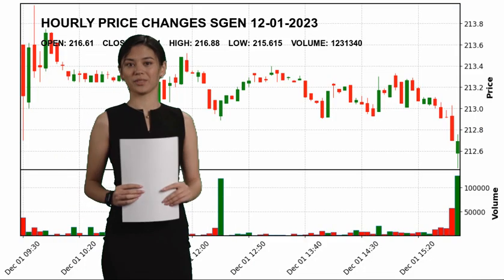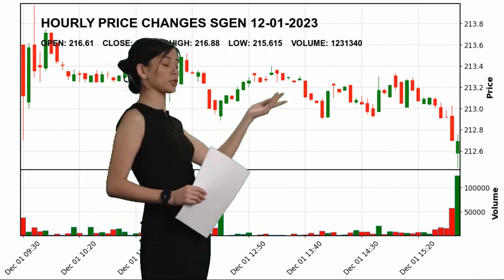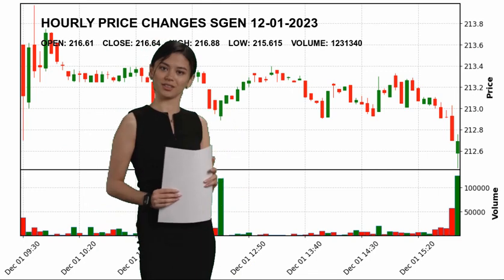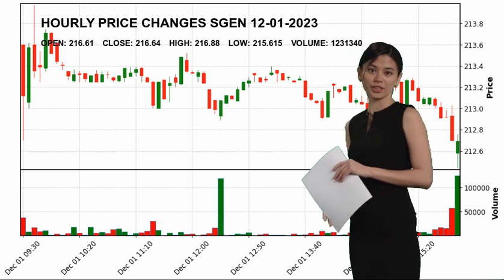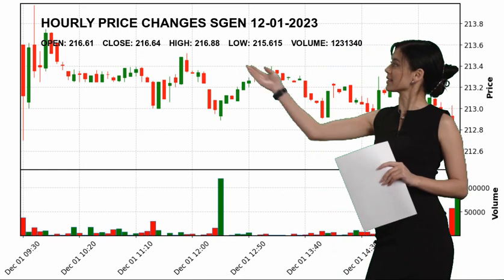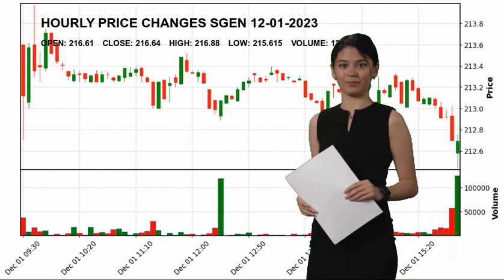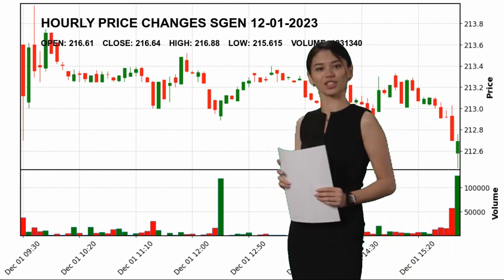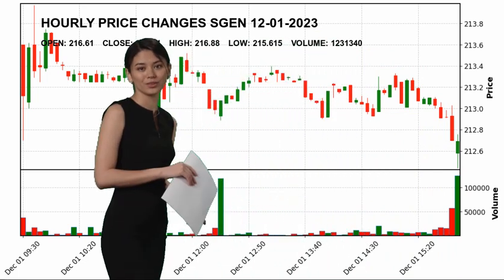Seagen Inc. SGEN Stock Price Analysis Today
Seagen Inc. SGEN Today.
December 01 Seagen Inc. Hourly Price Changes of Seagen Inc., which closed yesterday at $216.64 and started the day at $216.61.
Seagen Inc. reached maximum $216.88 today. And the lowest stock price was $215.615 .
Biotechnology Healthcare Mr. David R. Epstein B.Sc.
 M.B.A. SGEN Seagen Inc. Seagen Inc. NASDAG Stock Price SGEN Price Seagen Inc. Price SGEN Stock Price Seagen Inc. Stock Price nasdaq 100 analyses today analysing nasdaq stock market stock forecast technical analysis stock analysis stock today stock tomorrow stock live